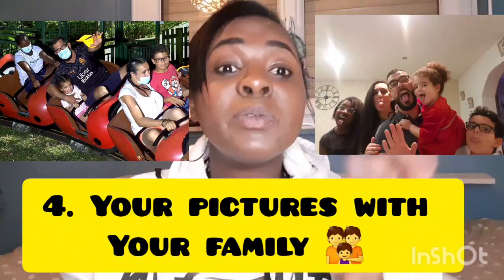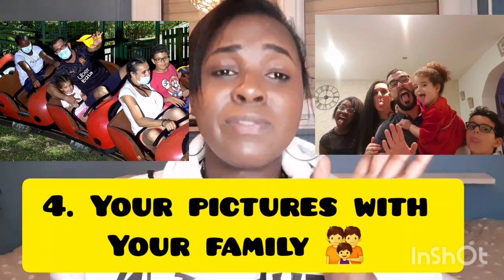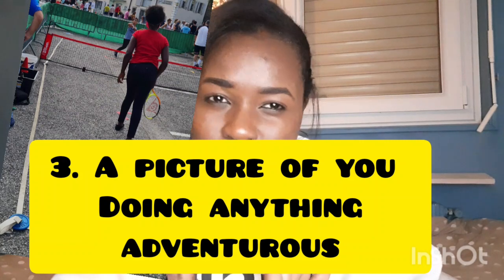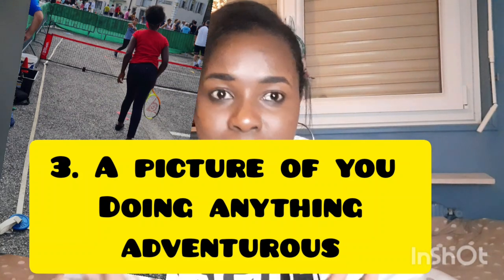THE BEST PICTURES FOR YOUR AUPAIR PROFILE// AUPAIR PROFILE PICTURES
THE BEST PICTURES FOY YOUR AUPAIR PROFILE// AUPAIR PROFILE PICTURES